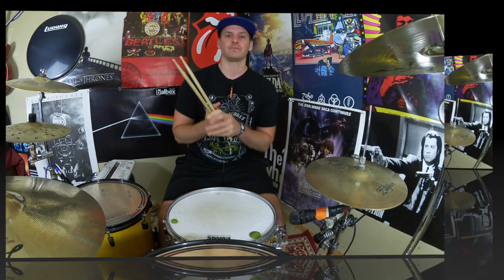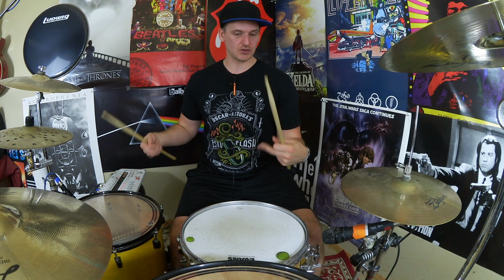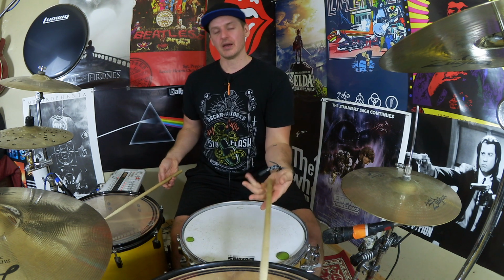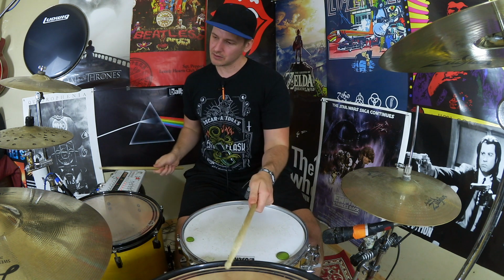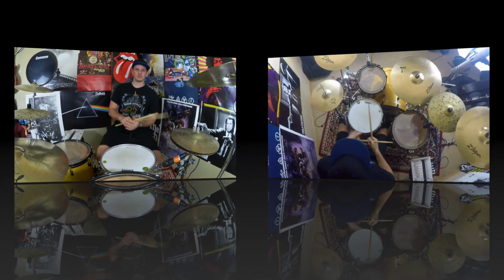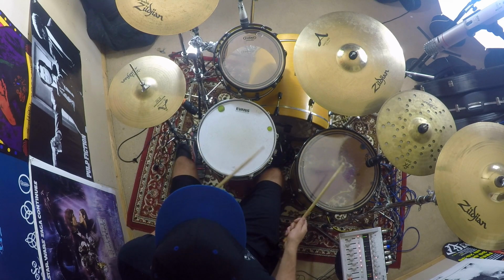My Favourite Tom Groove For Beginner Drummers - Drum Lesson #404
For this week's lesson we have got a groove on the toms that I have been teaching to many of my beginner level students for years. You can make this as easy or as hard as you like, from learning the basic hand pattern to adding alternative foot patterns underneath. At all levels of difficulty this groove idea sounds great and would make a great addition to any drummers vocabulary.

*NEW DRUMMERS!* QUICK START GUIDE TO PLAYING THE DRUMS LESSON PACKAGE